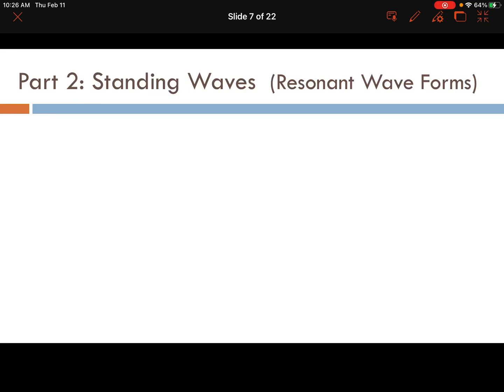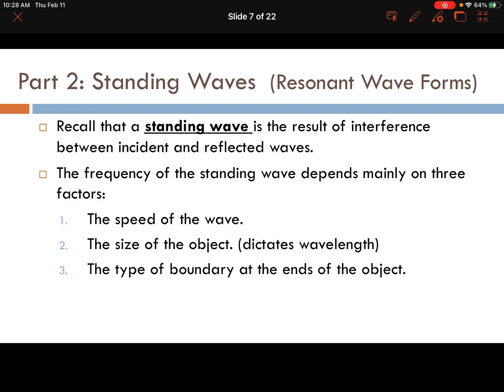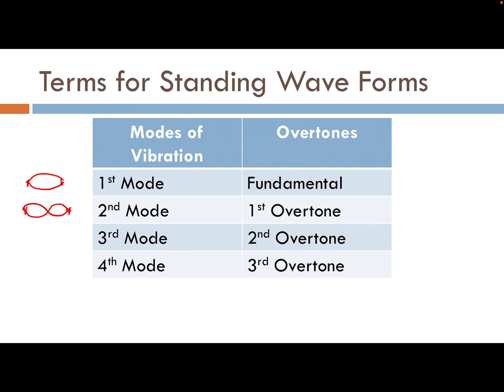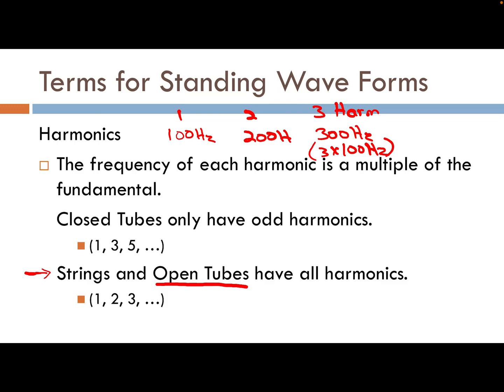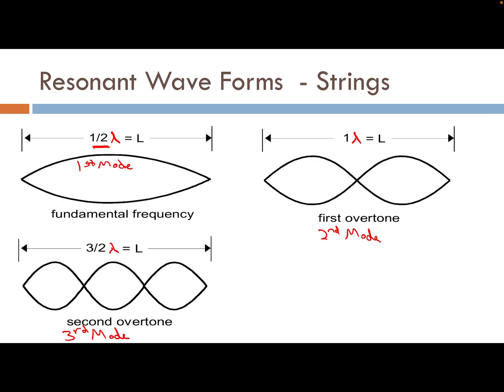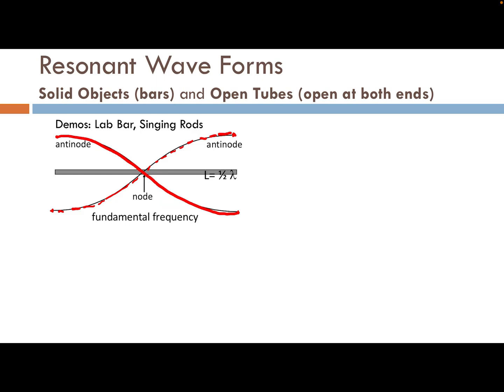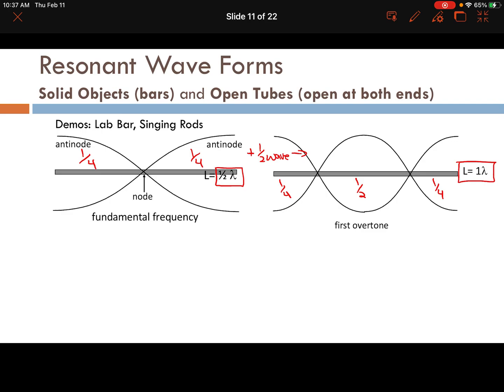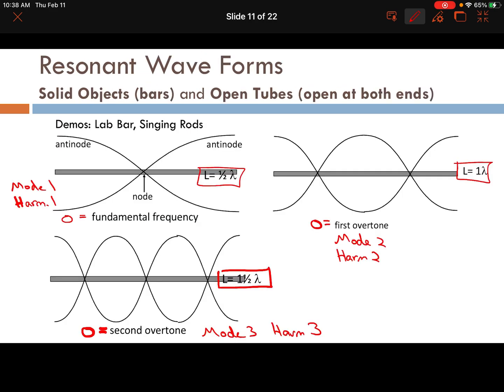Sound Part 2